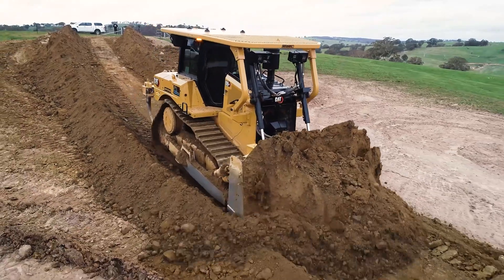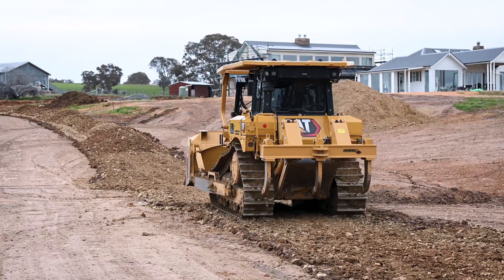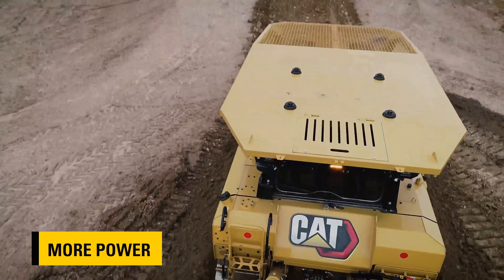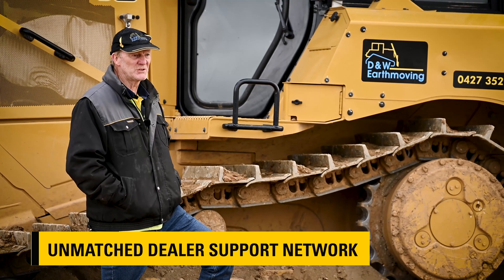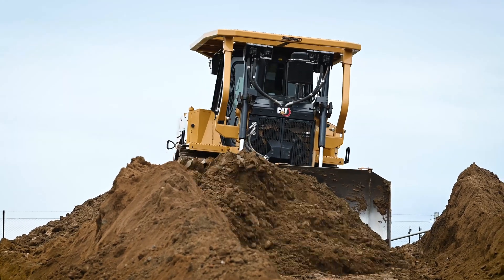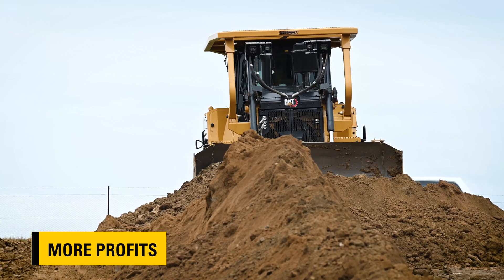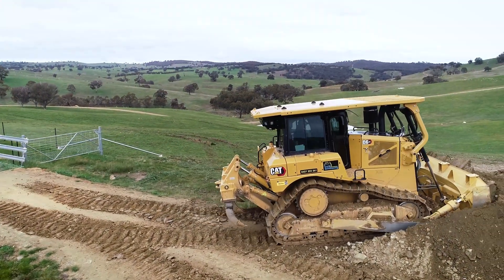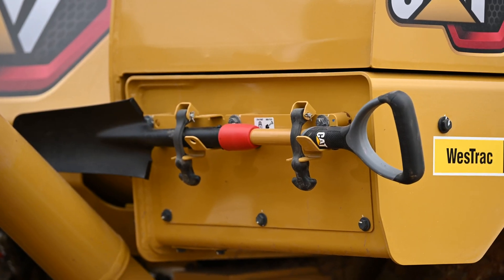Cat® D6 XE Australia Customer Testimonial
The Cat D6 XE is the world’s first high drive Electric Drive dozer. See why our customers are raving about the Next-generation technology, greater agility and faster cycle times with up to 35 percent better fuel efficiency and reduced maintenance costs.